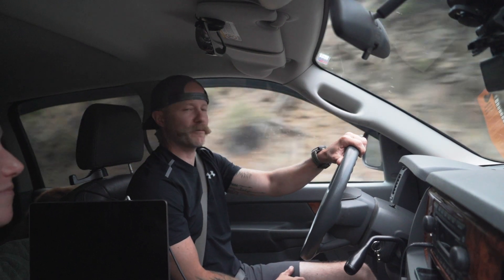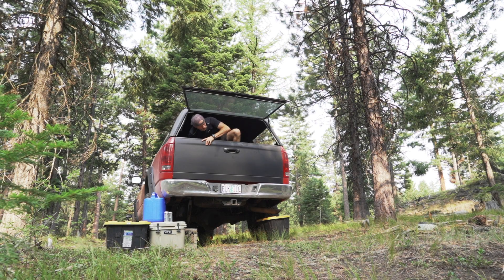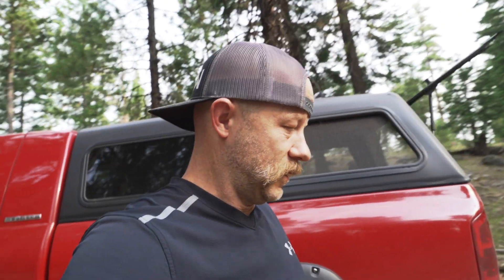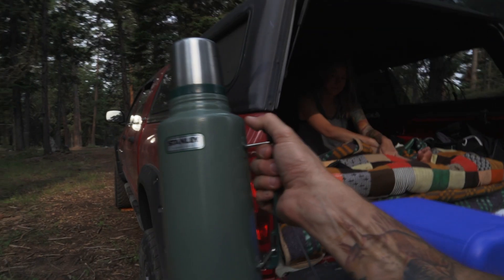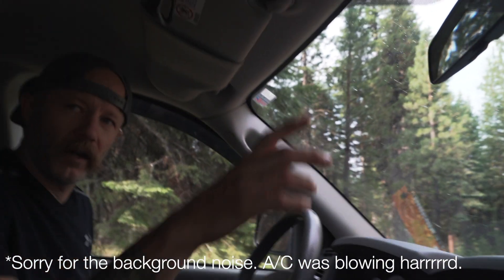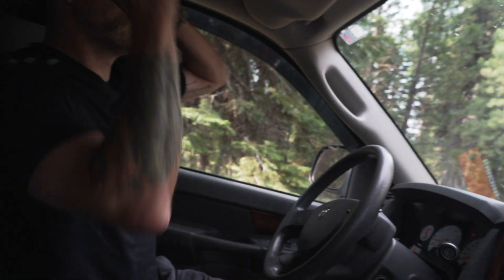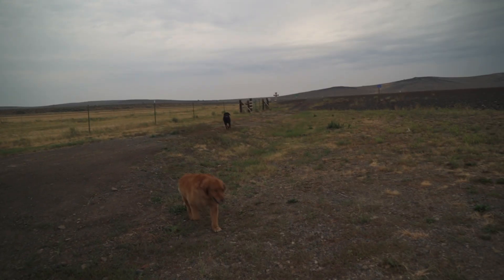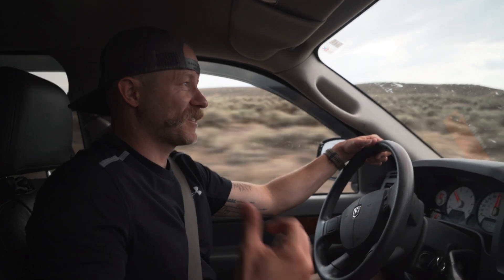Picking up Our NEW Cargo Trailer! | Conversion Build Out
It's been a minute, so thank you to all of our early subscribers and others who have been patiently waiting for this video. We have plenty more ready to go, and will be dropping a video per week right here on our channel throughout the summer.

This was another crazy adventure. As you saw in our last video, we lost our Golden Retriever and got lost ourselves. What was supposed to be a quick and easy trip to pickup our new cargo trailer turned into quite the experience. Thankfully, today was pretty smooth sailing. After a decent sleep in the bed of the pickup and a chill morning breakfast at our camp spot, we jammed over to Idaho to pickup our trailer.

We were stoked to get our hands on this trailer and can't wait to start our conversion build out. The trailer itself is dope and we're super excited to convert it into a multi-functional camper for all types of adventures.

Our Gear:
(Camera) Sony A7 III
(Camera) Panasonic Lumix LX-100
(Camera) GoPro Hero8
(Camera) DJI Mavic Mini Drone
(Lens) Sony 24-240mm zoom
(Lens) Sony 28-70mm zoom
(Lens) Rokinon 12mm prime
(Microphone) Sony XLR-K3M
(Microphone) Rode Videomic Pro
(Microphone) Sennheiser EW 112P G4 Lavalier Mic System
(Tripod)Manfrotto MT190XPRO3
(Monopod) Manfrotto XPRO
(Video Head) Manfrotto MVH500AH Fluid Head
(Camera Bag) Nomatic McKinnon 35L Camera Backpack
(Camera Bag) Manfrotto Advanced 2 Gear Backpack
(Communication) Garmin inReach Mini
(Tent) Big Agnes Fly Creek HV UL 2 mtnGLO Tent (new version)
(Tent) Marmot 3P (new version)
(Sleeping Bags) Marmot Kenosha 20 degree Down (new version)
(Sleeping Pads) Big Agnes Insulated Q-Core
(Sleeping Pads) Klymit Static V
(Headlamp) Black Diamond Storm
(Water Filter) Katadyn Hiker Pro
(Water Filter) Platypus GravityWorks
(Water Bladders) Platypus Big Zip 3L
(Camp Water Tank) Platypus 6L Water Tank
(Stove) Jetboil (new version)
(Stove) MSR Pocket Rocket
(Pots) MSR 2 Pot Set
(Bug Repellent) Thermacell
(Bug Repellent) Thermacell Refills
(Tick Repellent) Sawyer Sportsman Permethrin Spray
(Memory Card) SanDisk 128GB Extreme
(Cargo Trailer Bed Frame - Similar) Amazon Basics Foldable Platform Bed Frame
(Cargo Trailer Mattress)